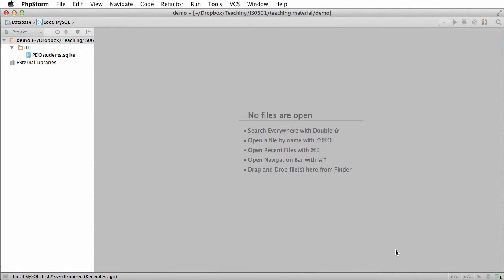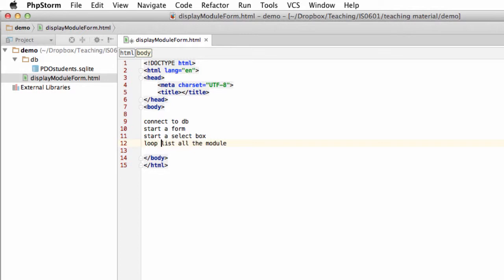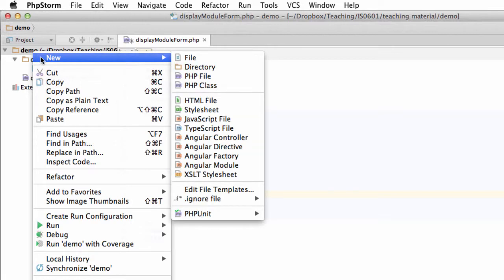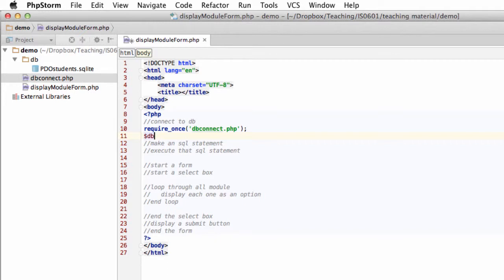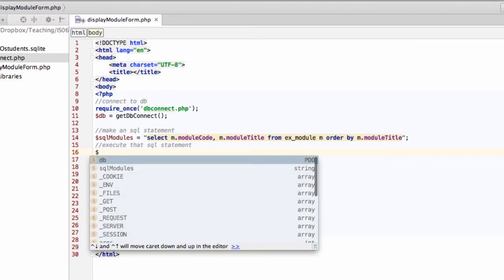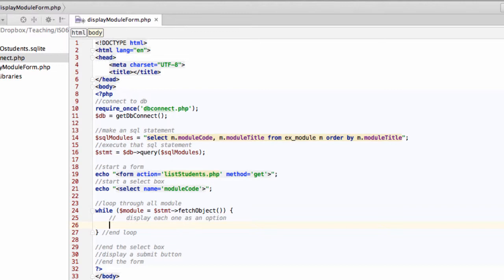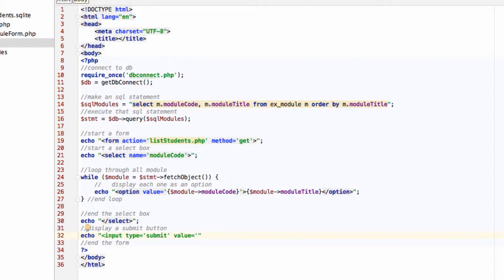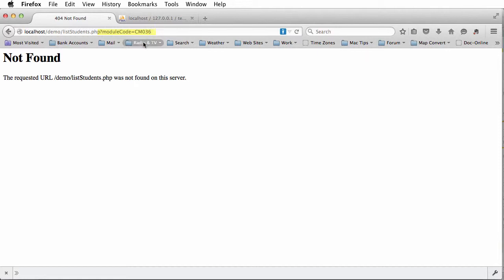Display Module - Students with PDO Part 1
A tutorial showing how to use PDO to display some data in a form and then use that data to display related records.  This is part 1 which shows the 'master' data in a select box.

Table of Contents:

00:03 - Marker